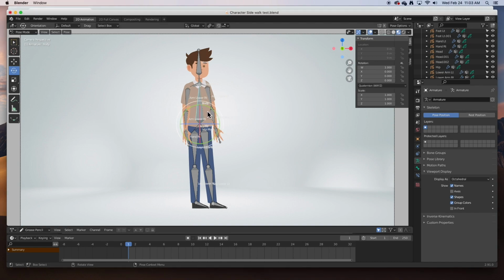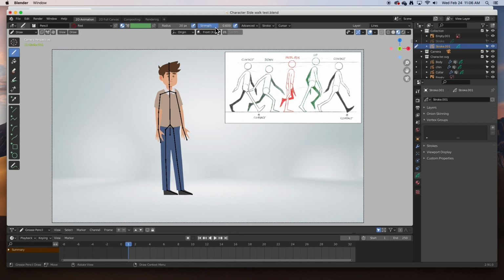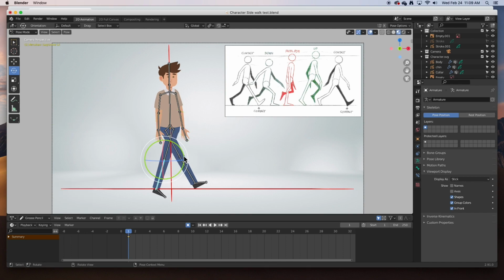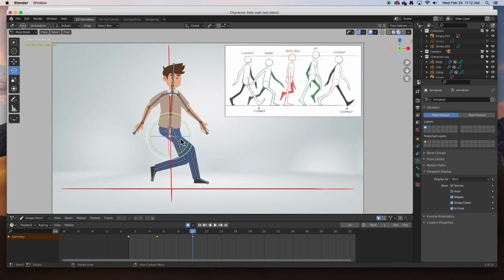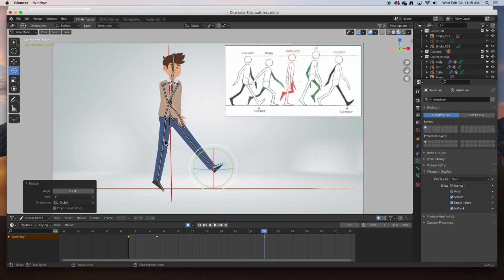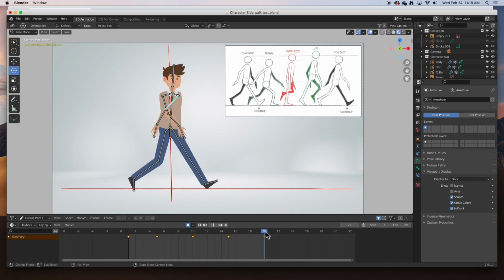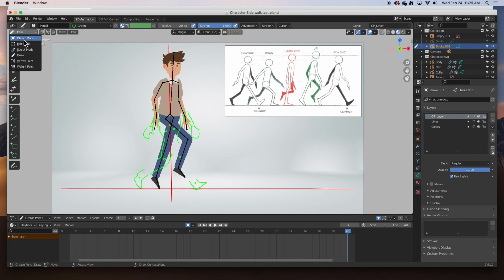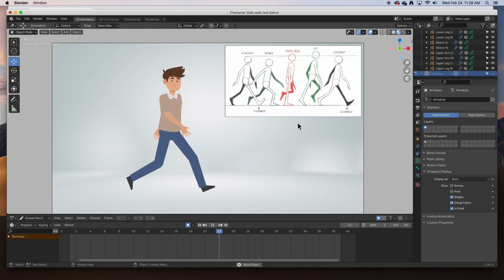Animating a rigged character. Walk Cycle animation tutorial. Blender Grease Pencil tutorial.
In this video, we will go over how to animate a rigged character using the armature bones and auto keyframes. A basic introduction to animating a walk cycle.